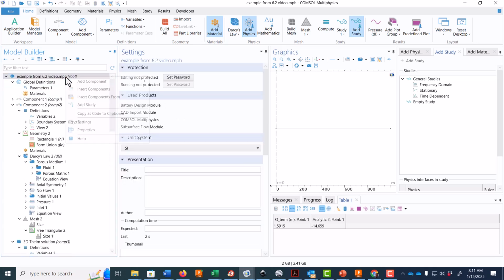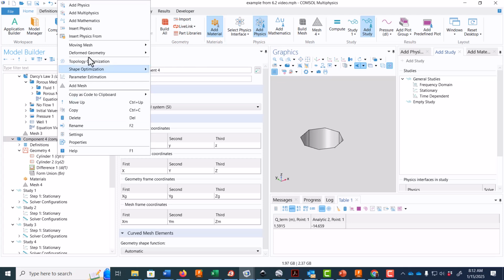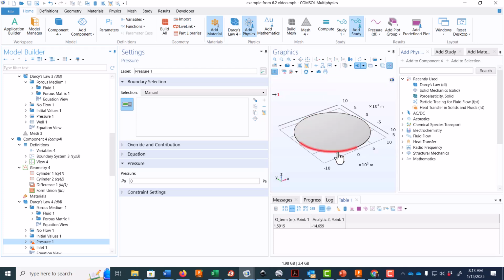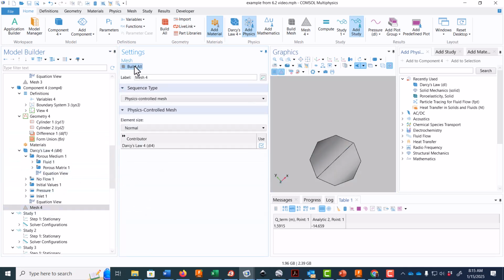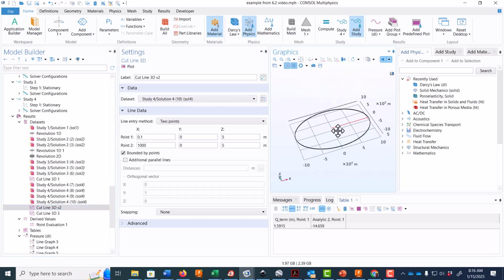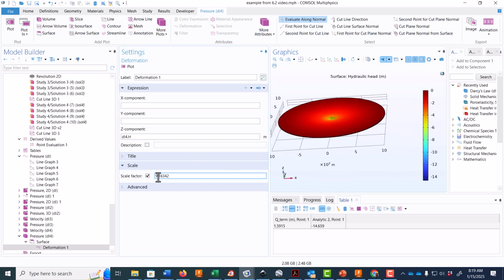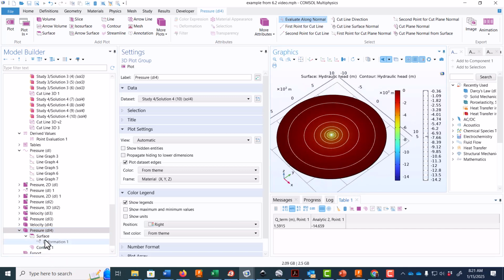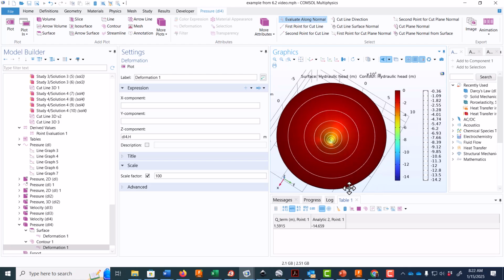Theim Part 4, 3D version using a cylindrical hole as a well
This is part 4 of a series of videos that show how to use Comsol in various ways to solve the problem of flow in an axisymmetric aquifer with a well in the center.  This video shows how to use an open hole to represent a well and it compares results to other models